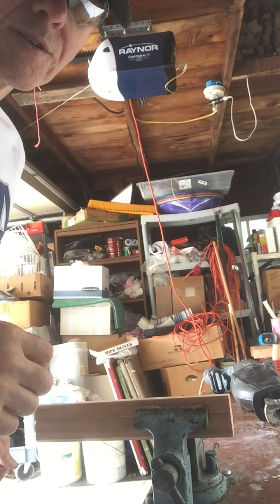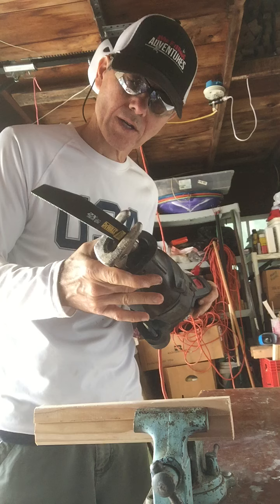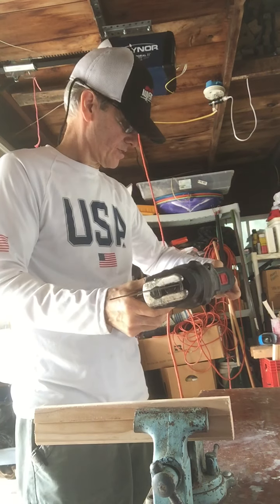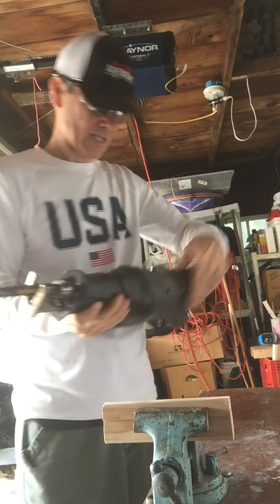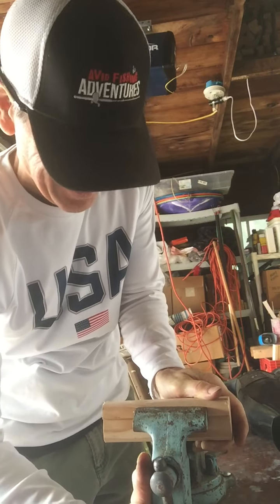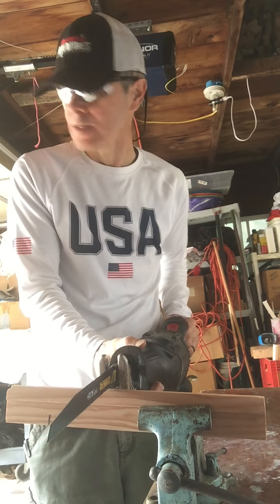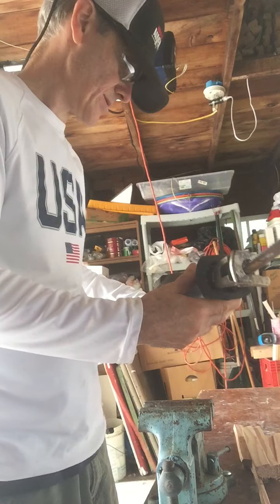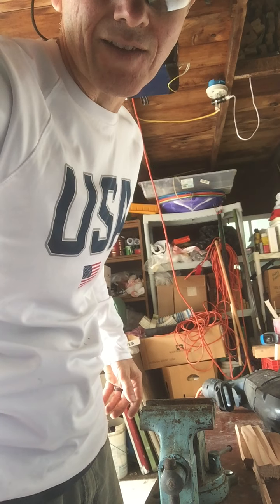Guess where I found this saw? Bosch RS20 Reciprocating Saw. Does it work? DIY VID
Check out this saw I found at a Church sale/ Garage sale.  Wasn't sure if it worked or even how to use it.  Take a look with me- the weekend DIY warrior/ Jack of all trades master of none- as I first look and test it out.